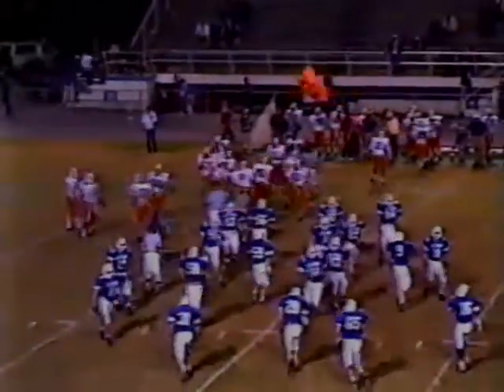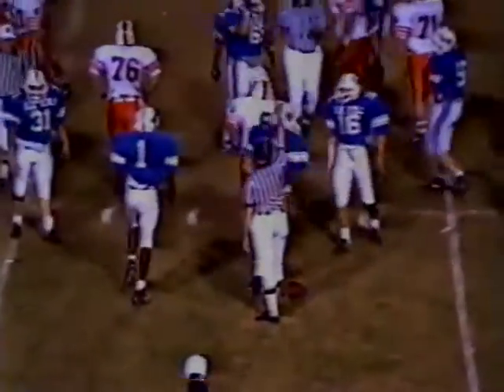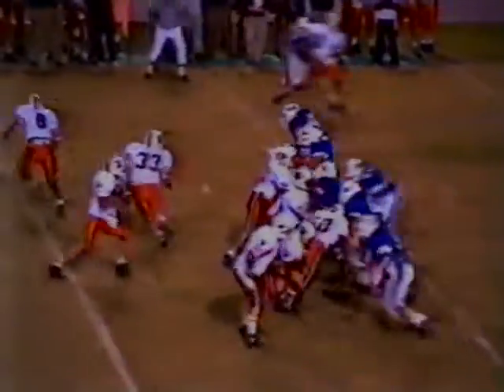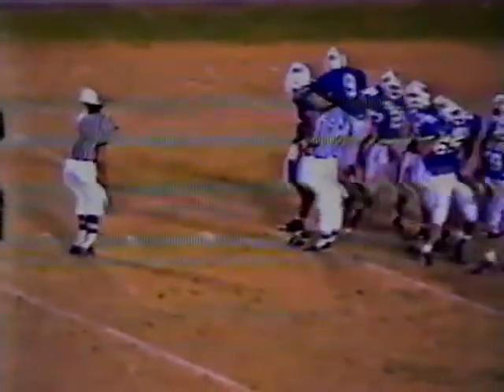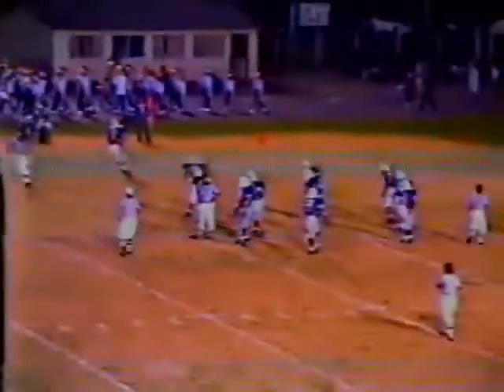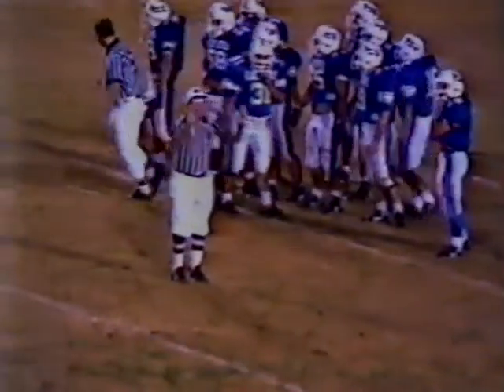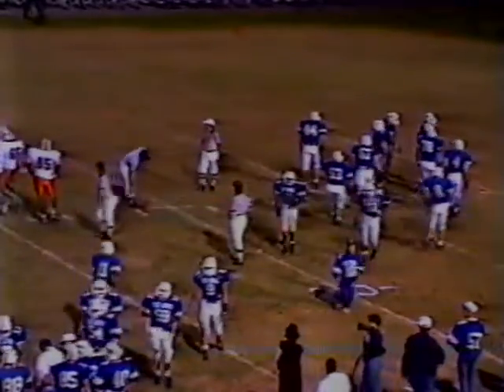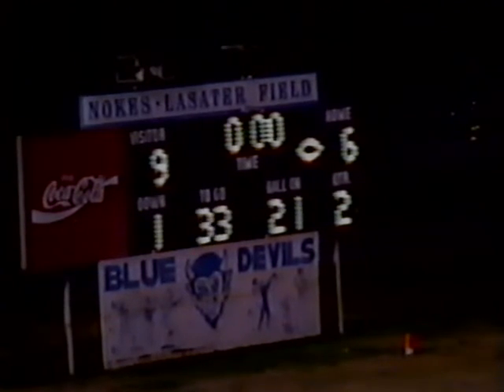1994.10.4 LHS Football vs Beech (19-23)L